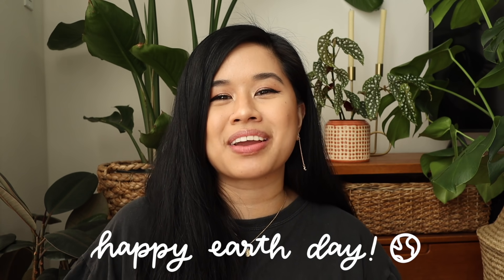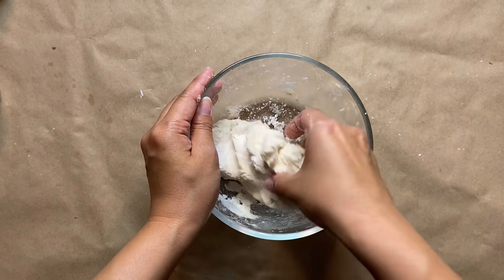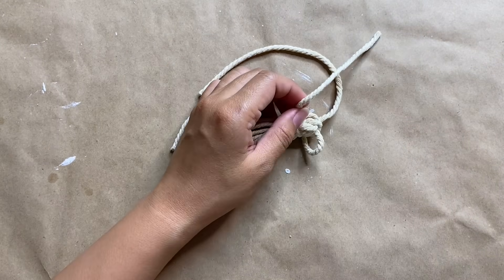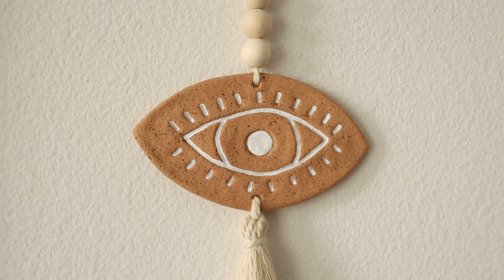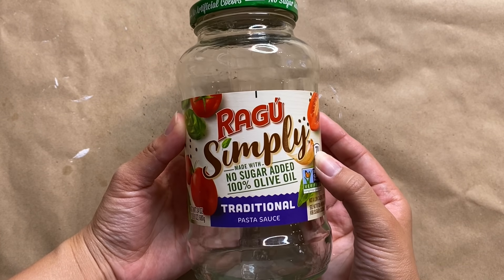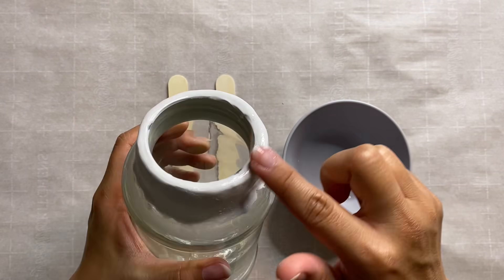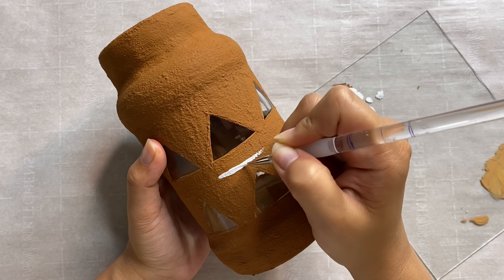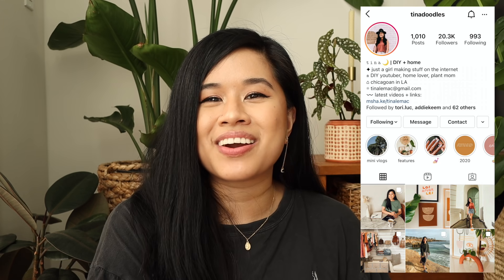BOHO ECO-FRIENDLY DIYS WITH EVERYDAY KITCHEN ITEMS | Salt Dough Wall Hanging + Jar Candle Lantern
Happy Earth Day friends! Today, I'm sharing some eco-friendly DIYs that you can do right now with common items from your kitchen. I made salt dough for the very first time and was quite impressed with the end result, it was so easy to do and was essentially free! I love that all the materials from the salt dough wall hanging is biodegradable, making it a super easy sustainable DIY project to try out at home! And of course, I love saving and reusing glass jars so I'm showing you how you can transform it into a cute boho inspired candle lantern! 💖

SALT DOUGH
✧ Recipe: 1/2 cup flour + 1/4 cup salt + ~1/4 cup water
✧ 3 mm macrame
✧ Wooden beads

✧ Electric tealight